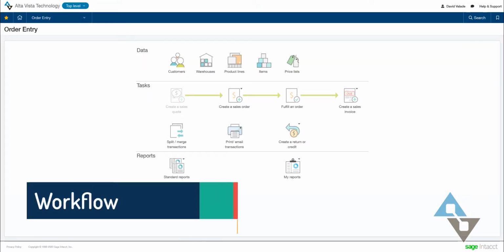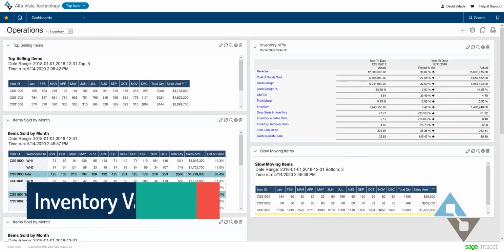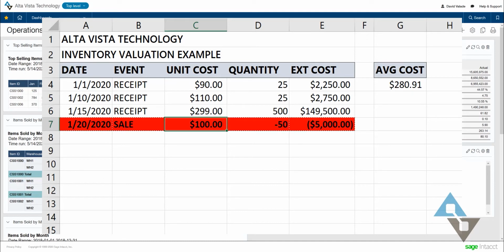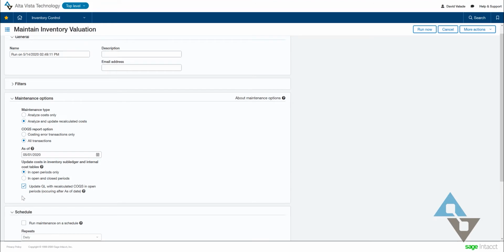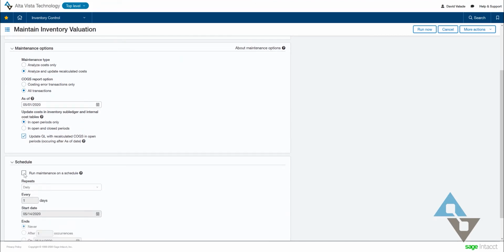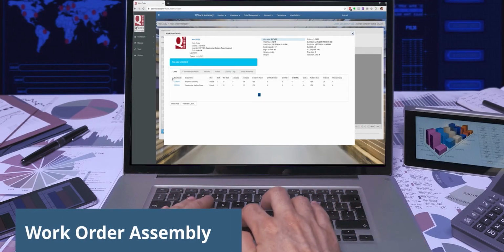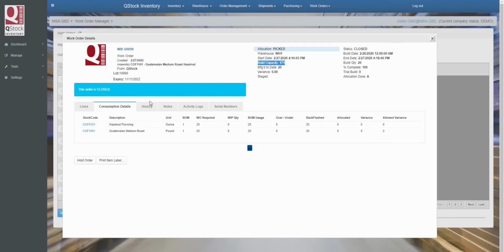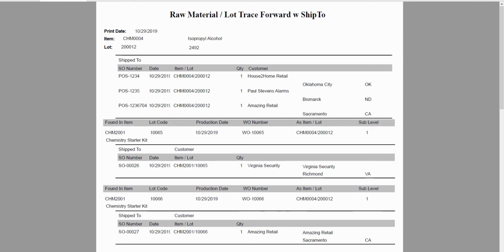Sage Intacct Inventory Management with QStock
Sage Intacct Cloud Accounting software has taken on the Distribution Industry, bringing state of the art, real-time inventory control to those that need it most. See how Sage Intacct and Qstock create a complete cloud-based solution that distributors can rely on.

Make sure to check out our blog for more Sage Intacct and cloud accounting information